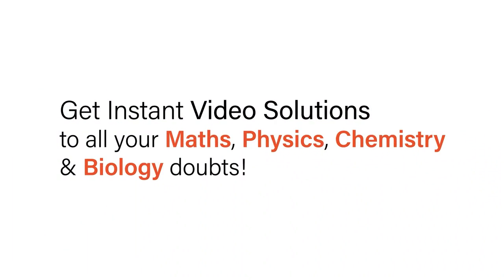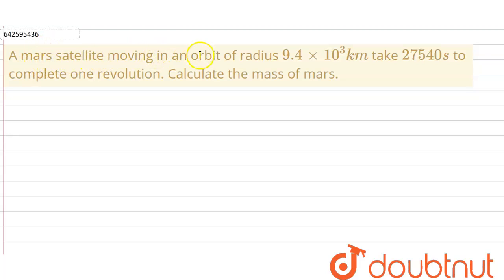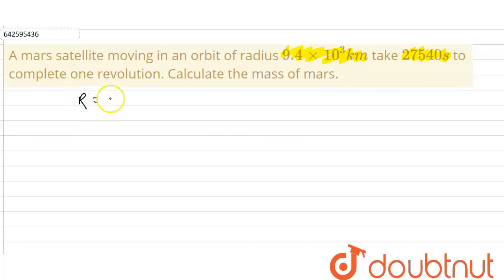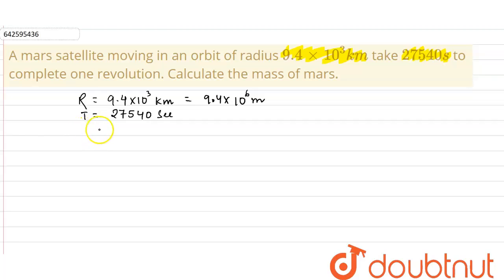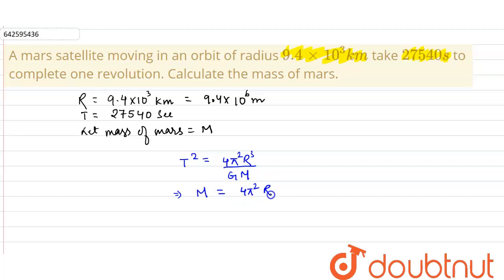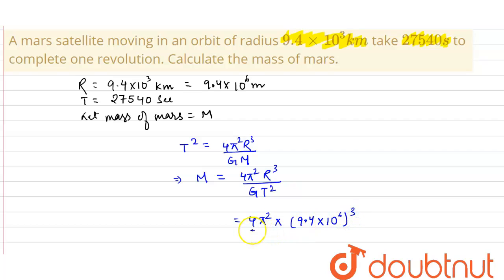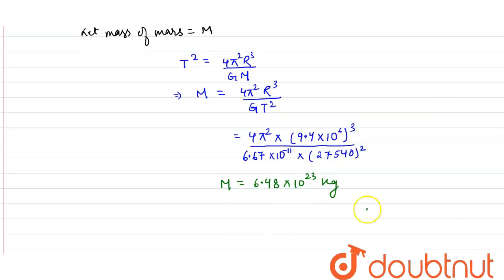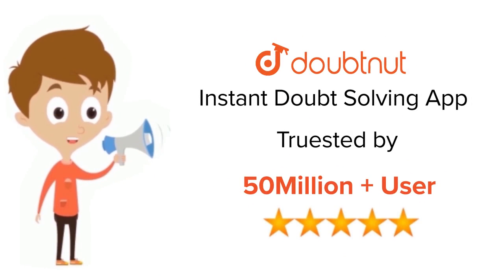A mars satellite moving in an orbit of radius 9.4xx10^3 km take 27540 s to complete one revoluti...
A mars satellite moving in an orbit of radius 9.4xx10^3 km take 27540 s to complete one revolution. Calculate the mass of mars.
Class: 11
Subject: PHYSICS
Chapter: GRAVITATION
Board:IIT JEE

👉 Have Any Query? Ask Us.